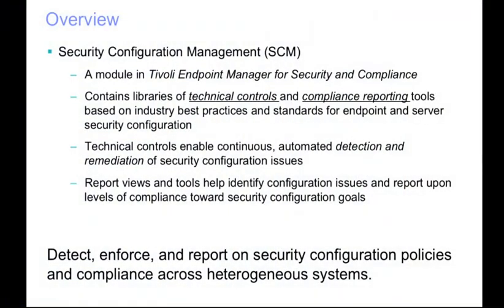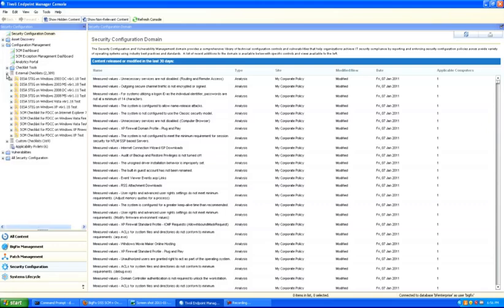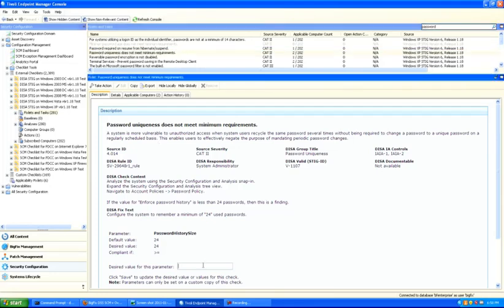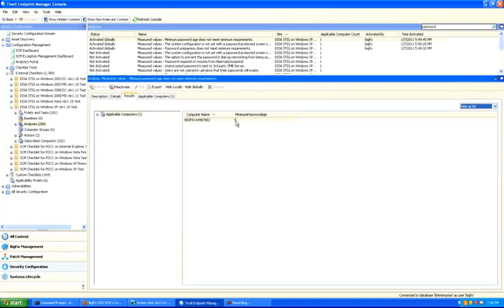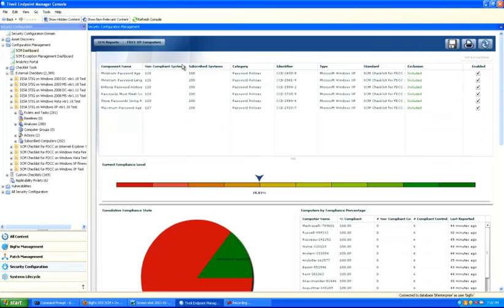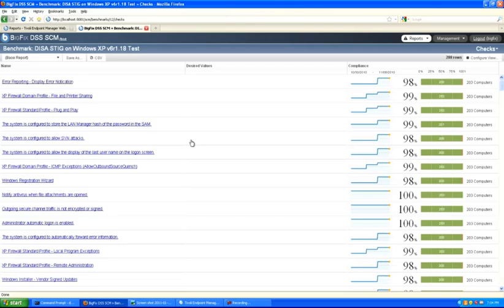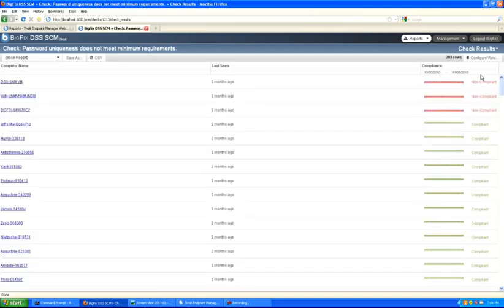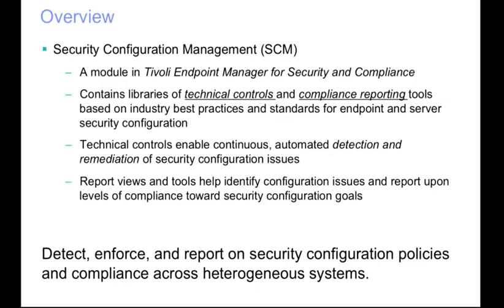IBM BigFix - Security Configuration Management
This ten minute video provides an overview of the BigFix Compliance (previously IEM or IBM Endpoint Manager)